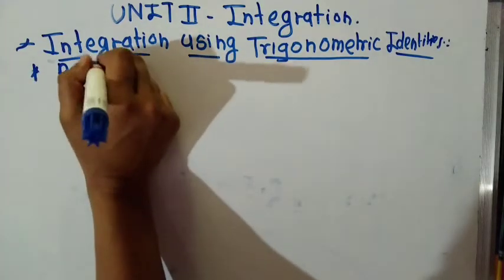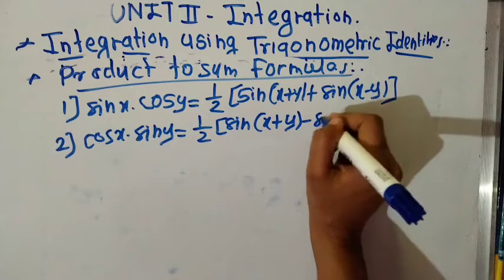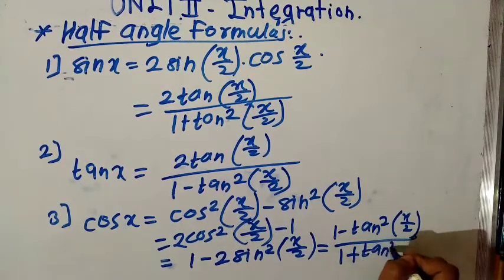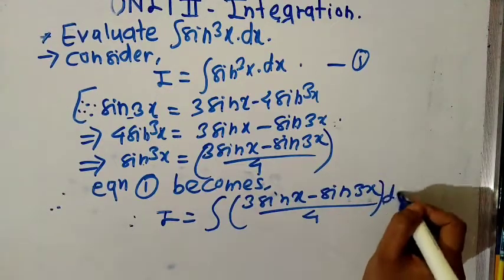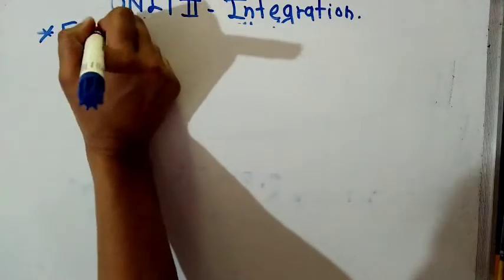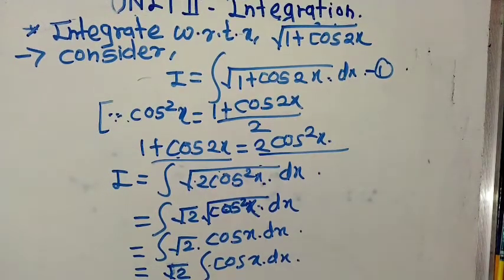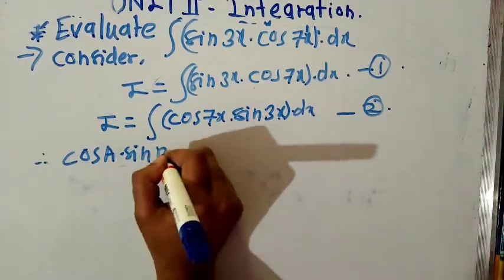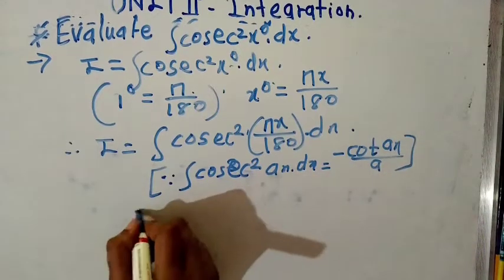Integration using Trigonometric Identities, computer engineering student